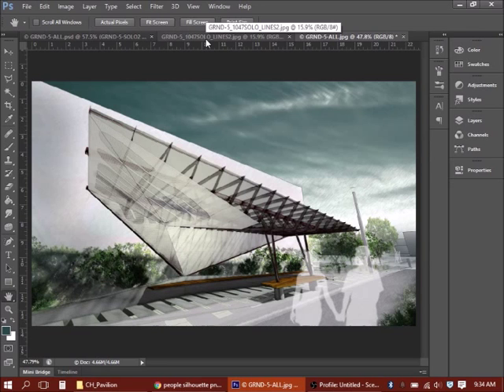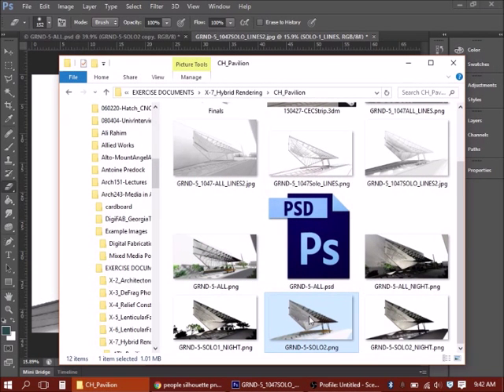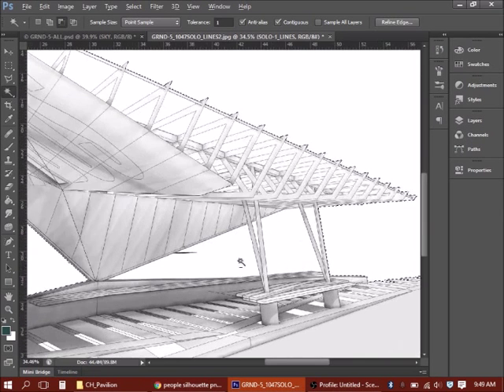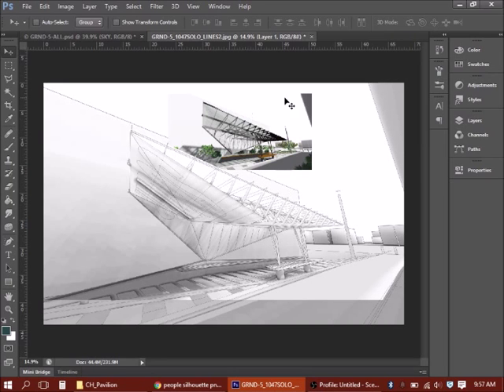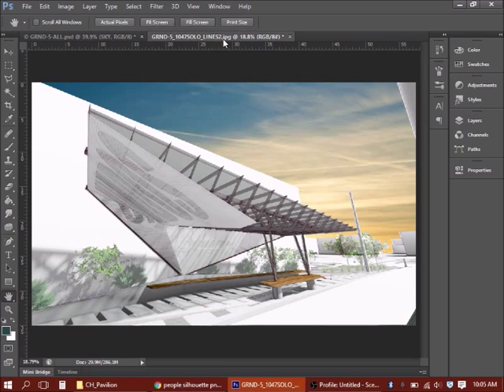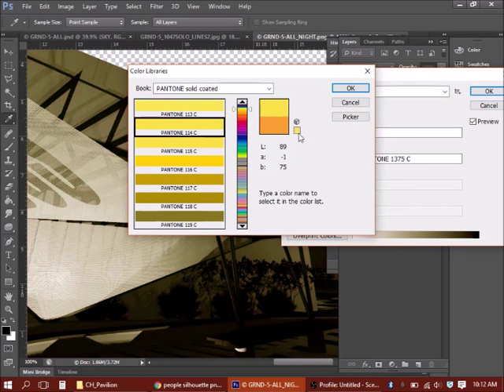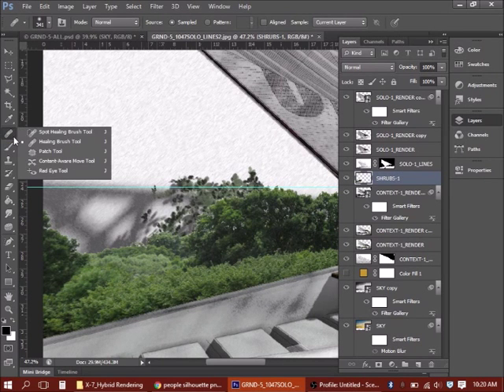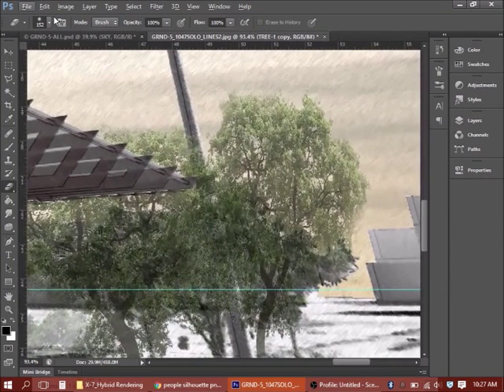151112 MediaArch Photoshop LayerBlendEffectsMask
Assembling project image layers in Photoshop.  Using Layer Blending, Effects, Masks, and Smart Filters to create Hybrid Manual/Digital Experiential Perspective Images.